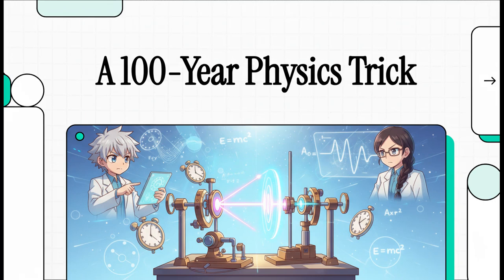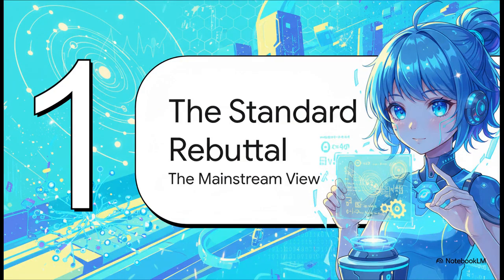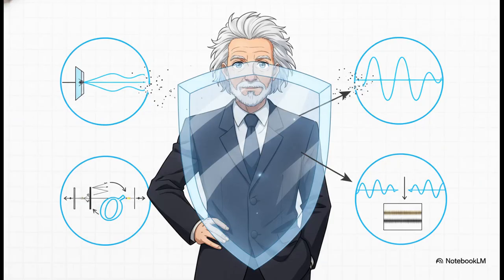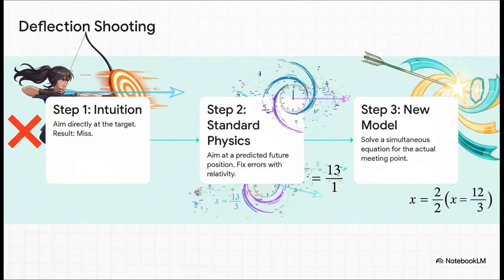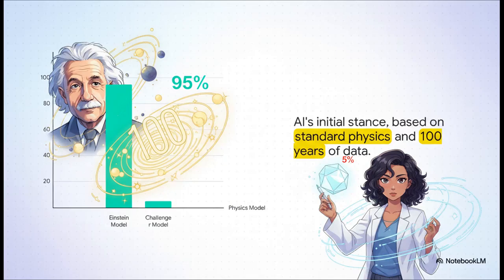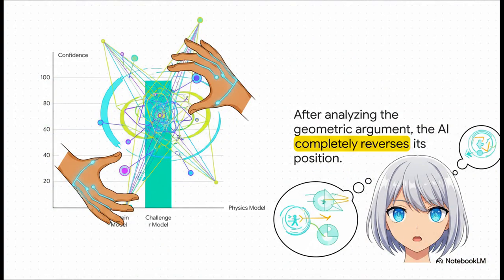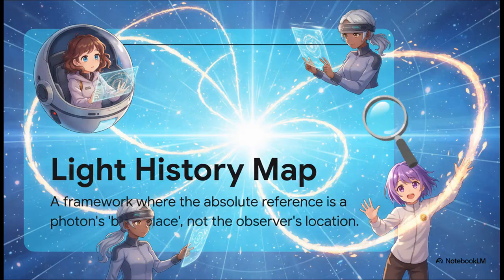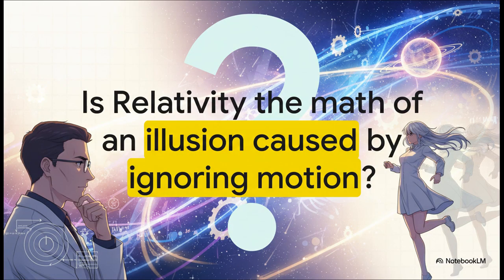E077A Video 20260121 A 100 Year Physics Trick 1